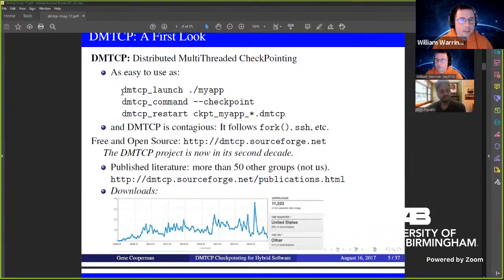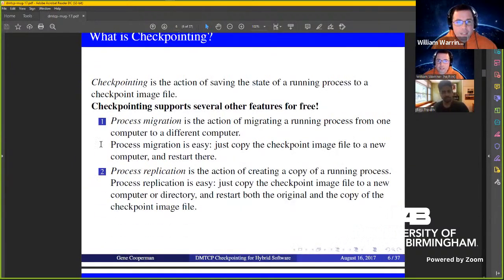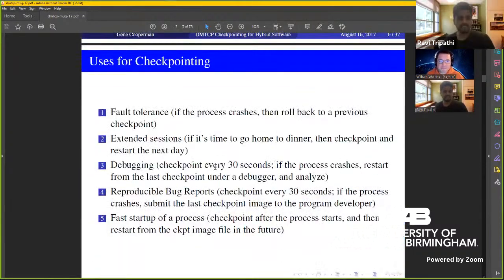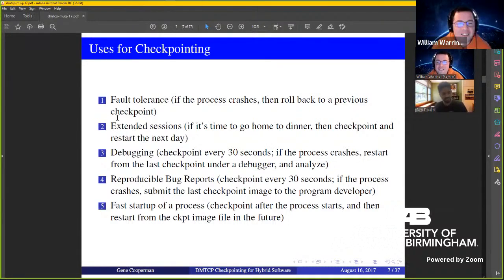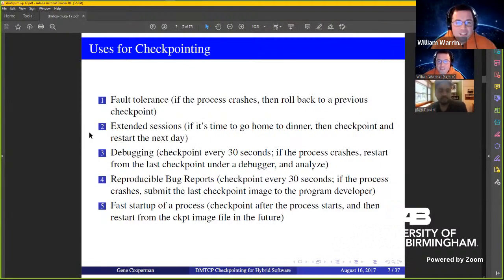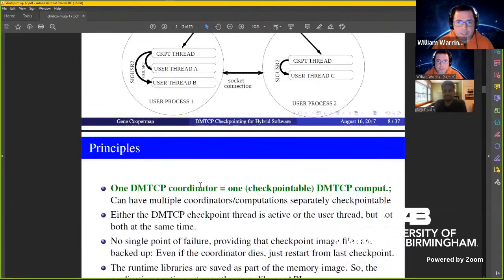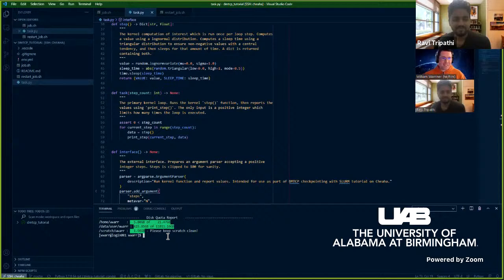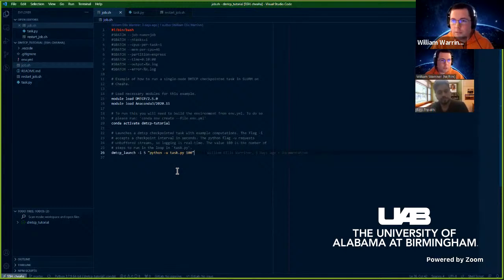Checkpoint with DMTCP (Part 1) [DSJC-061]